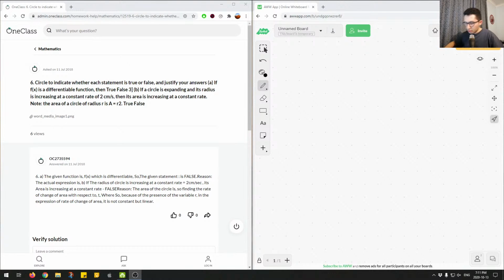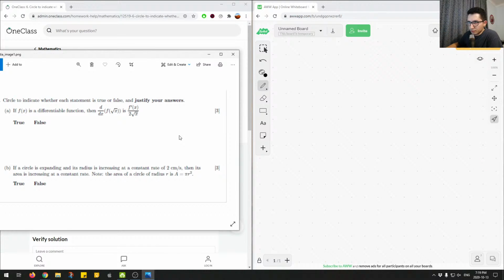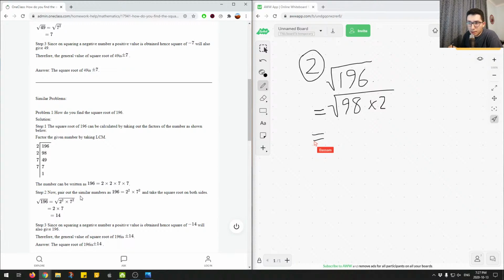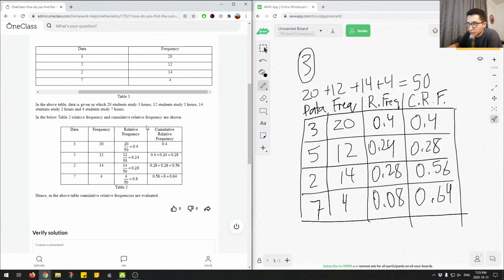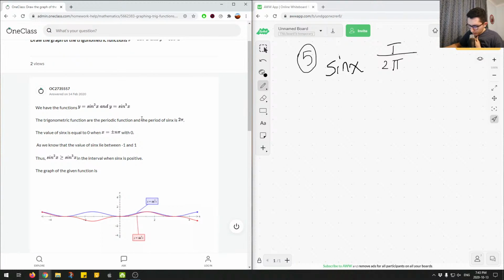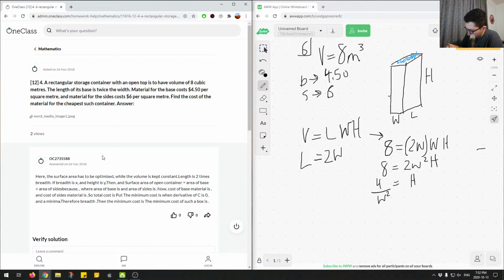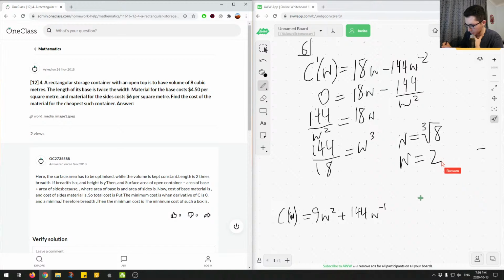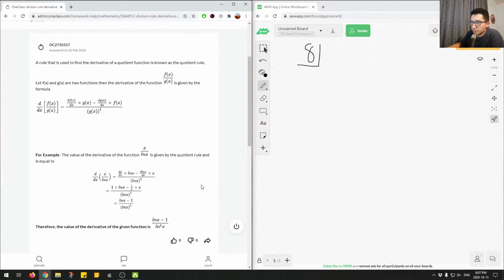Q&A with Bassam - Popular Math Questions